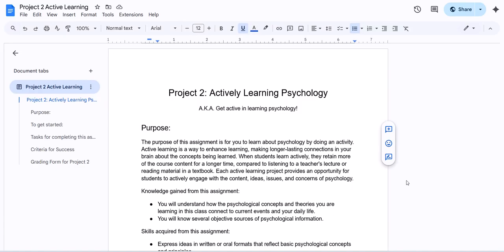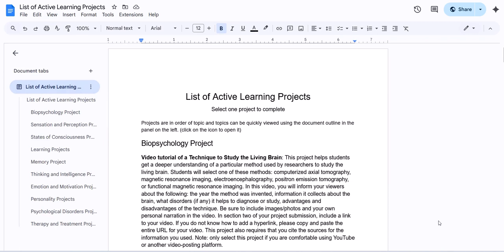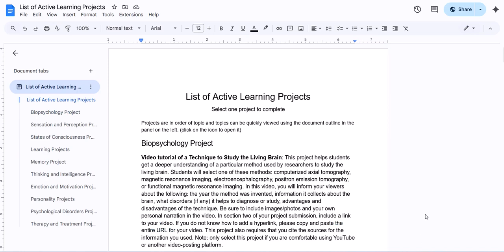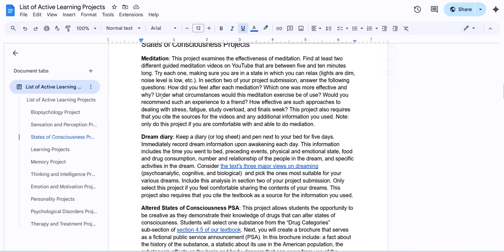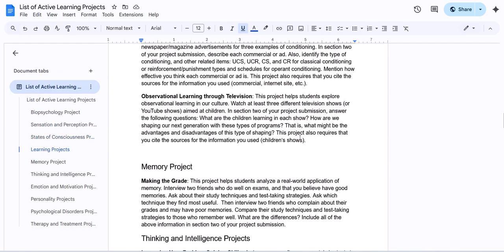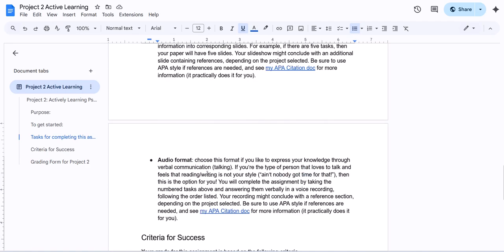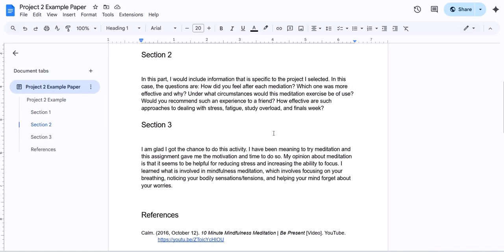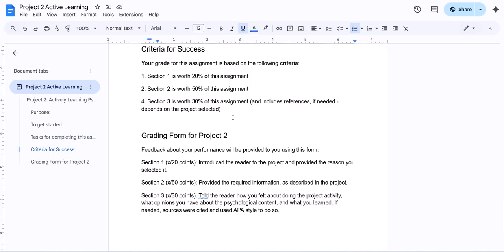Project 2 Actively Learning Psychology Walk-through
This video serves as a walk-through for the Project 2 assignment: Actively Learning Psychology.